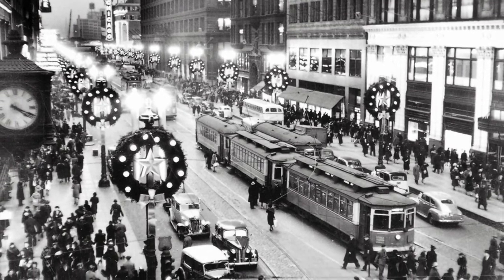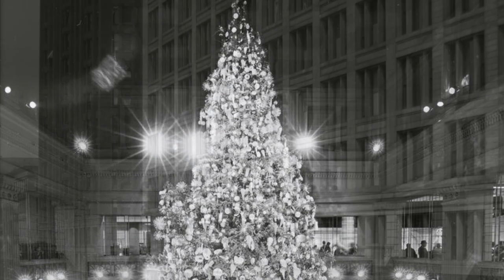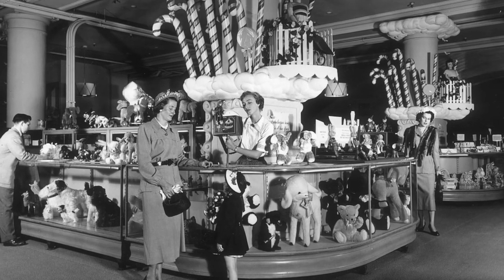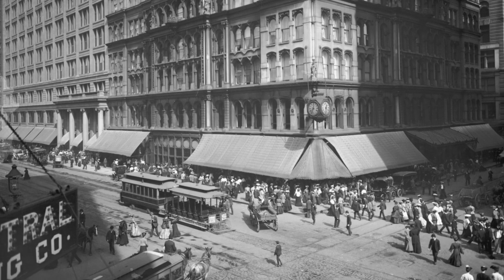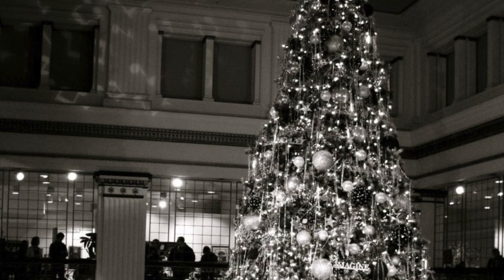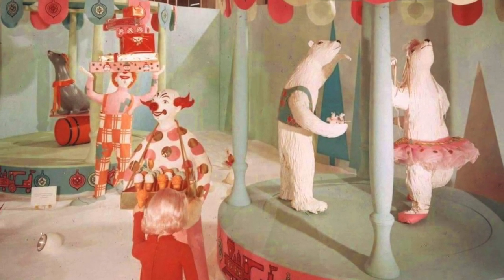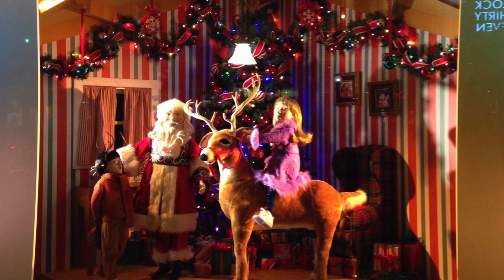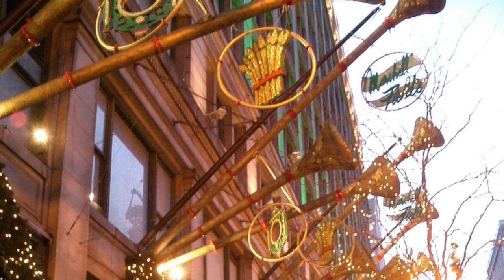Marshall Field's Christmas Traditions on State Street in Chicago, Illinois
Midwestern Magic: a look back through photographs and the story behind Christmas  at Chicago's Marshall Fields.